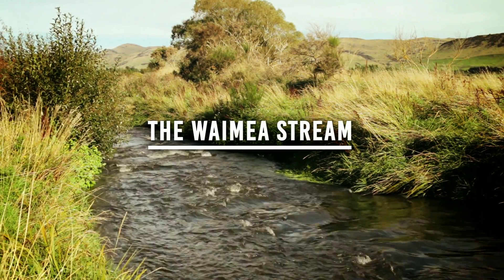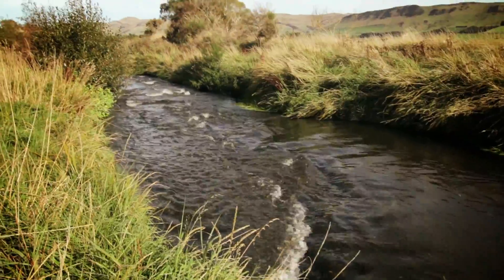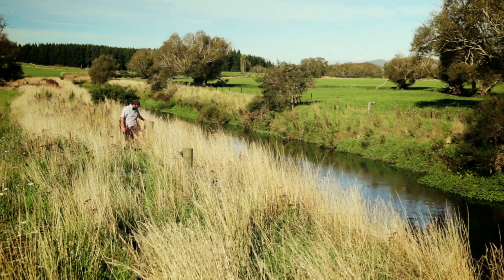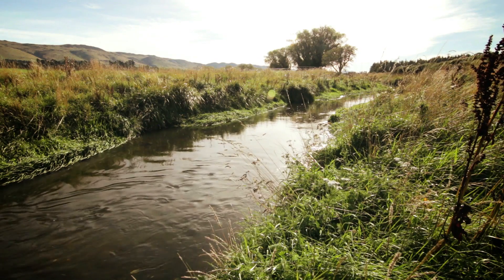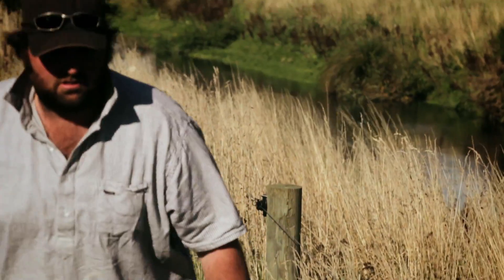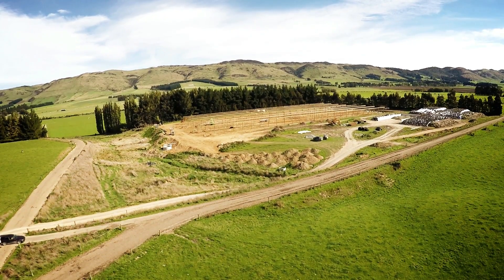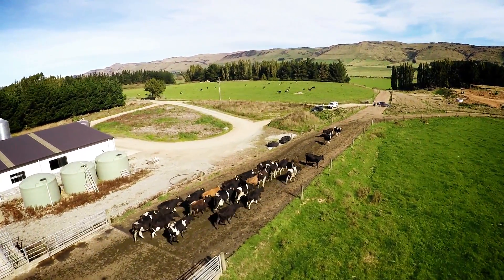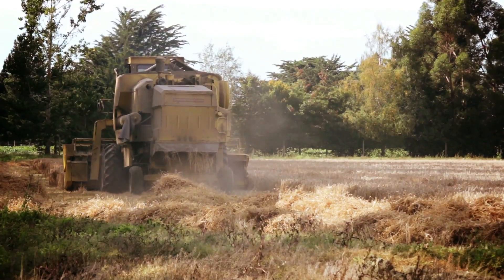LAWA - River of the Month: Waimea Stream, Southland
Groundwater quality and the effects of that on the Waimea stream is the subject of the Balfour Groundwater Project group and their work has been highlighted in a feature ‘River of the Month’ video on the LAWA website.

Local farmers Brendon and David Stevens tell the story of an area which has some of the highest nitrate concentrations in groundwater in the Southland region and the impact this was having on their water quality.

The video highlights the leadership role the community has taken in understanding the issues they face and coming up with their own solutions, based on advice and information gathered.

LAWA - River of the Month: Waimea Stream in Southland is produced for Land, Air, Water Aotearoa.
New Zealand's most comprehensive source of water quality data. View the current state and trend information for New Zealand's rivers.

Video Production by: 90 Seconds New Zealand - 90 Seconds - The Worlds Cloud Video Production Service
90 Seconds enables brands and agencies to get high quality online video content shot and produced anywhere in the world. 90 Seconds makes video production fast, affordable, and all managed seamlessly in the cloud from purchase to publish.